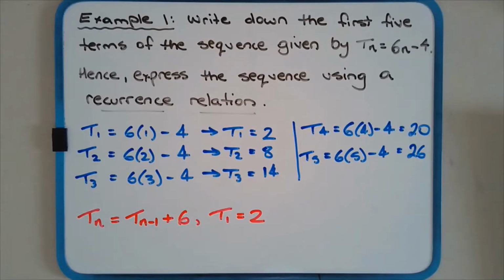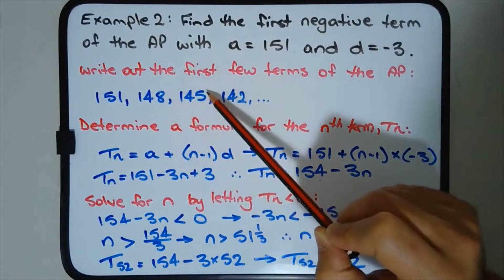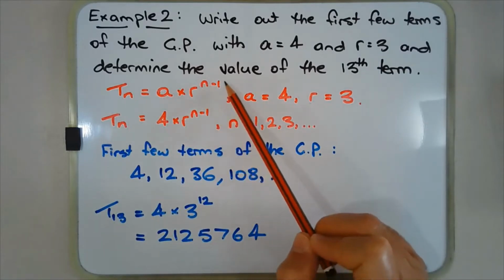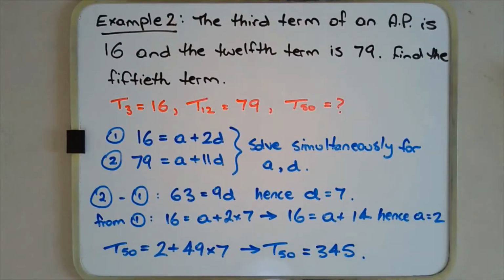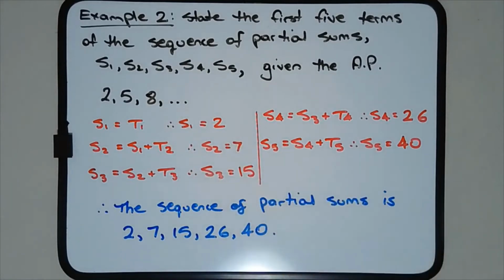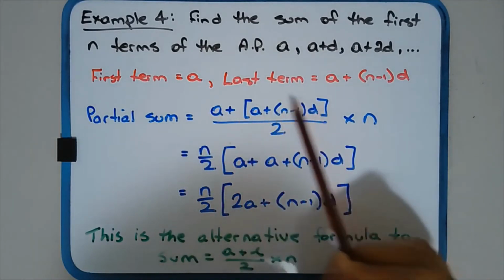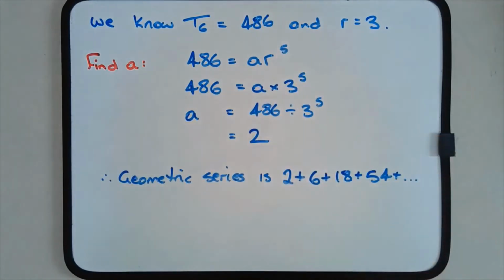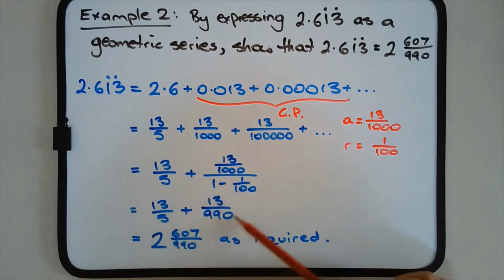Introduction to Arithmetic & Geometric Sequences / Series / Progressions (with examples)